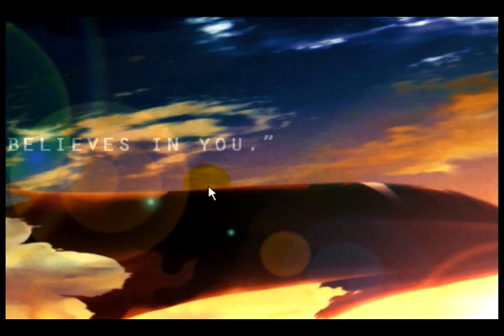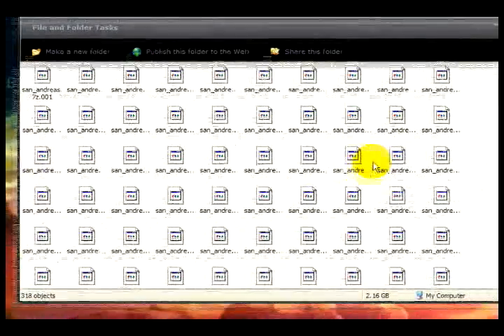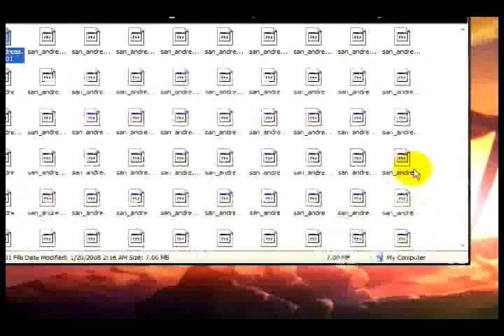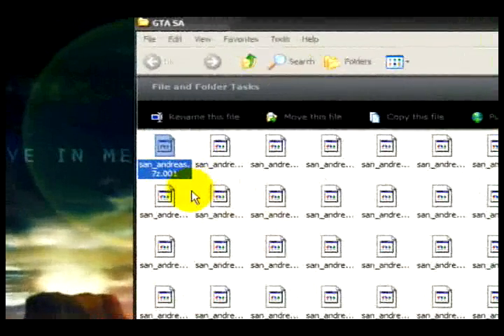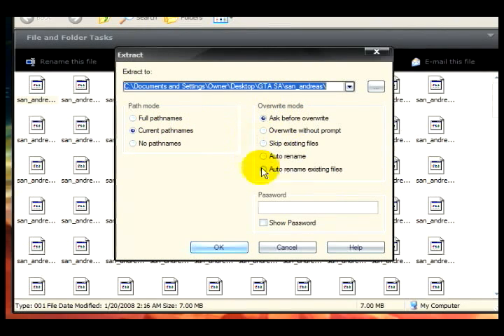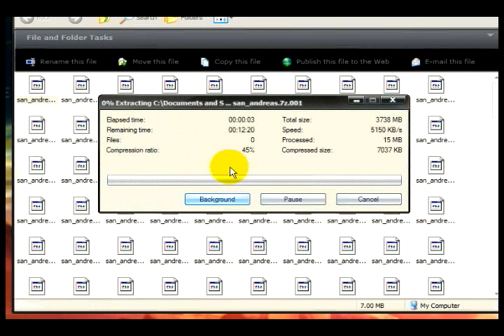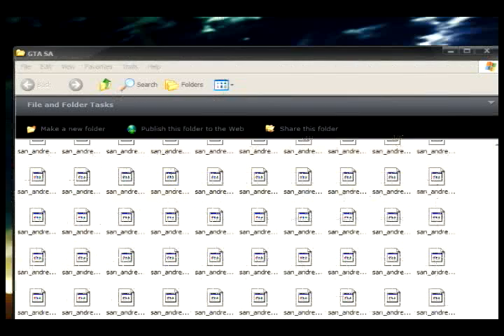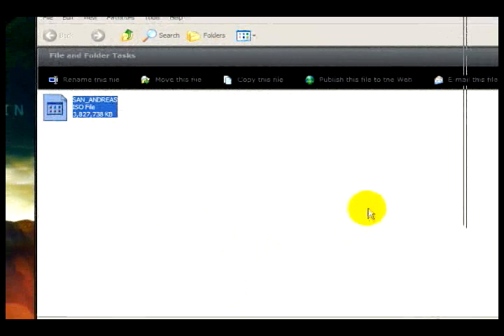how to extract multiple zip files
how to extract zips files that are spilt up into several parts.